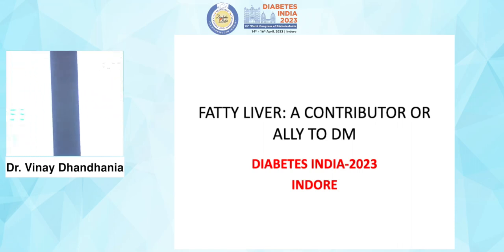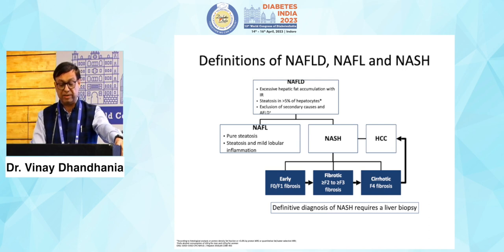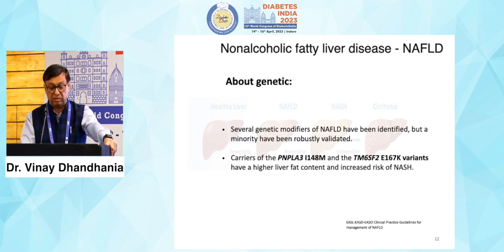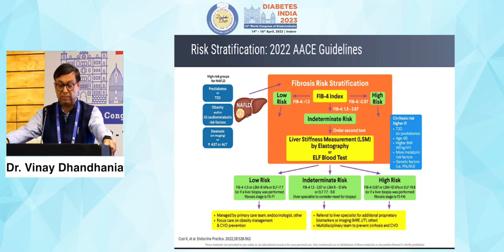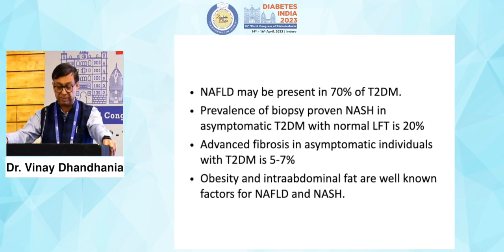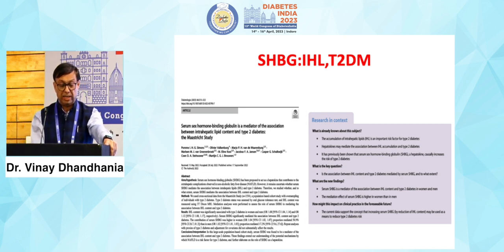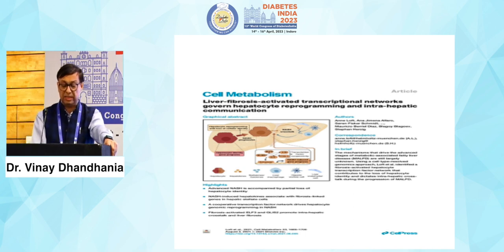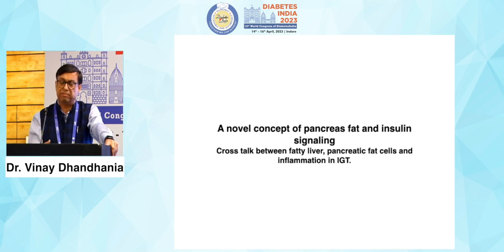Dr. Vinay Dhandhania | Diabetes India 2023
Topic: Fatty Liver: A Contributor or Ally to DM